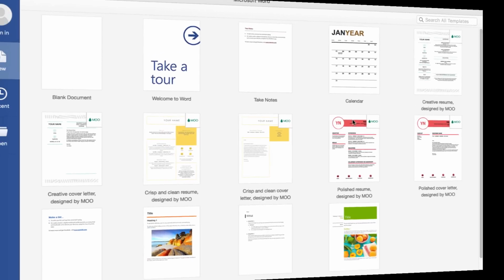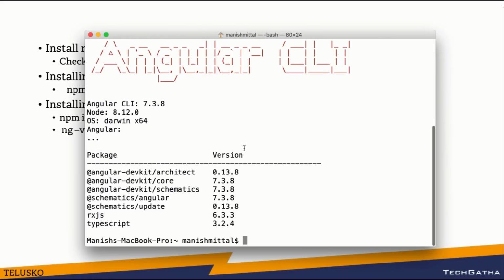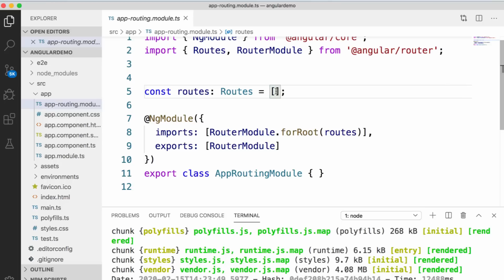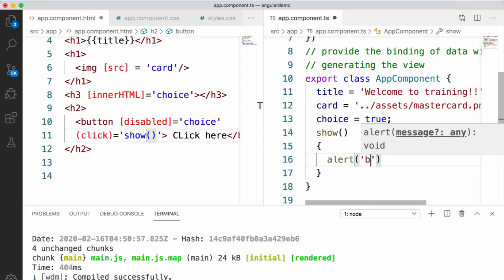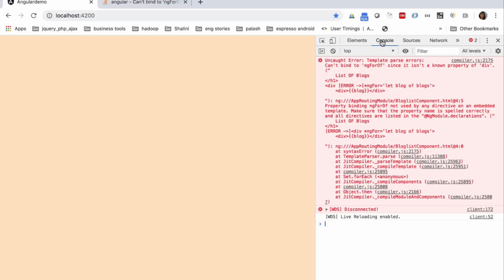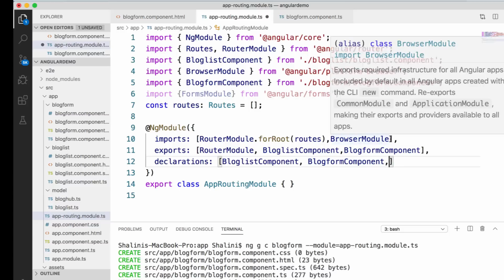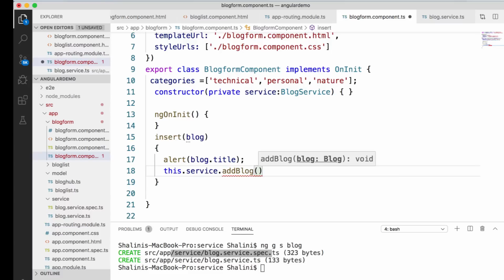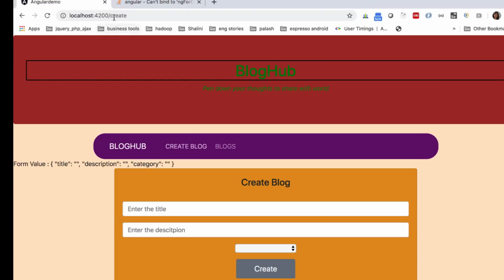Angular for Beginners | Shalini Mittal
Pre-Requisites

➡️HTML
➡️CSS
➡️JavaScript

Good to  Know:

🔘XML
🔘JSON
🔘HTTP VERBS
🔘REST SERVICES

⚫️ Instal TypeScript using npm
⚫️ Instal the Angular CLI using npm
⚫️ We will be using VSCode

Editing Laptop :
ASUS ROG Strix - (new version)
Asus vivoBook

Hyperledger Fabric : shorturl.at/ekmCJ

Golang Tutorial : shorturl.at/ksvMP